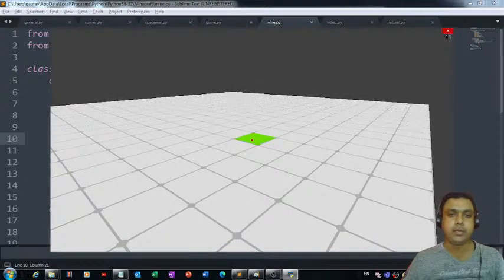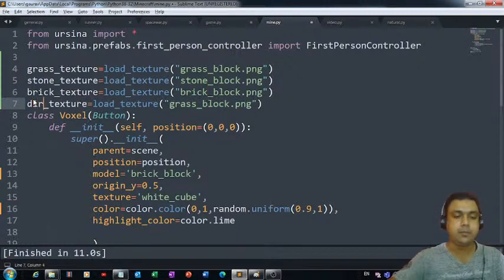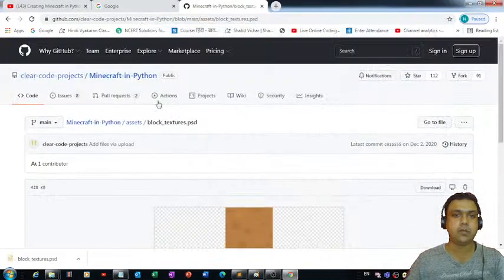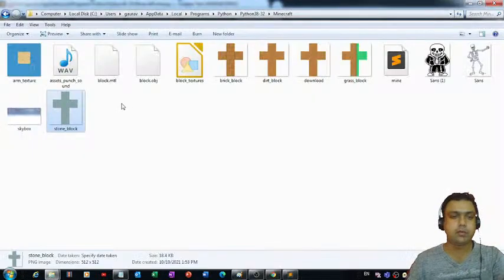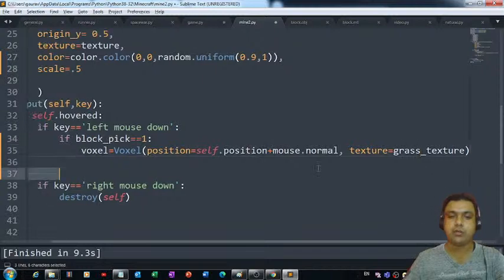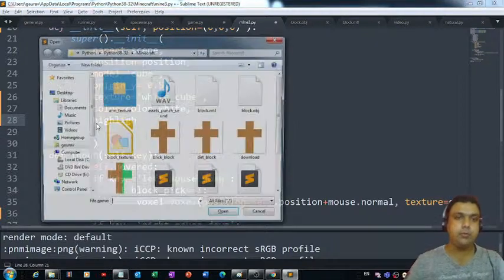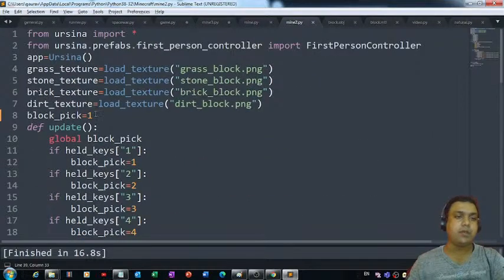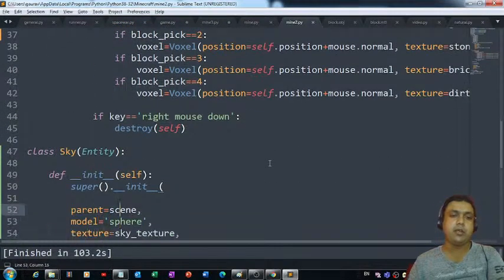Minecraft in python Part-3 | Gaurav Kumar Jain | GeeksforGeeks School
In this tutorial we will learn to code a Minecraft game using python on Sublime text. This is the first part of this game . Do watch it till the end without skipping anything.